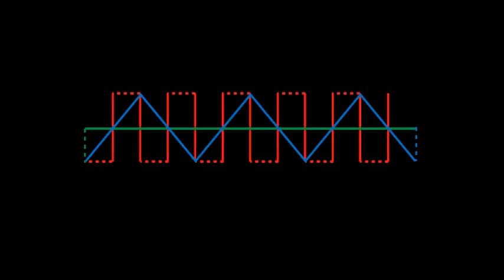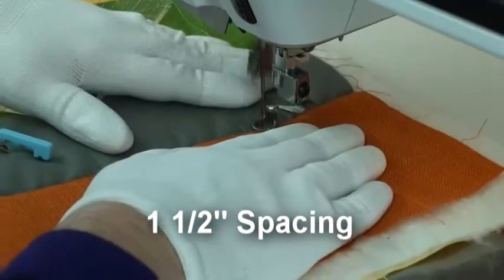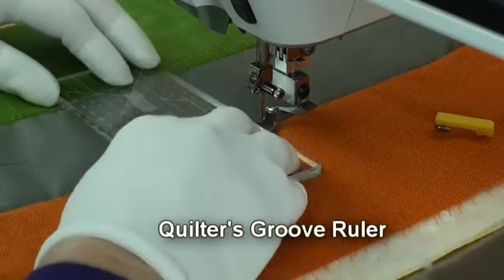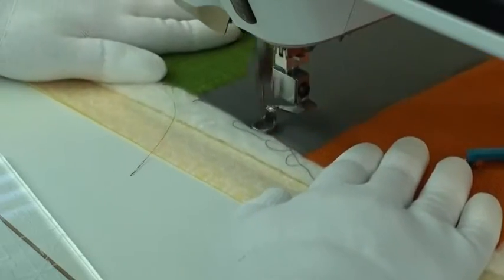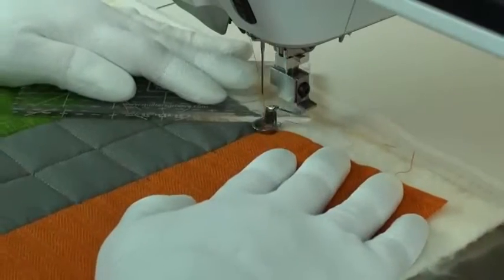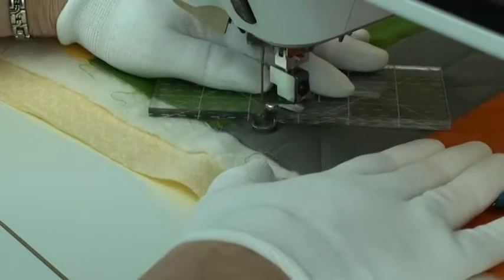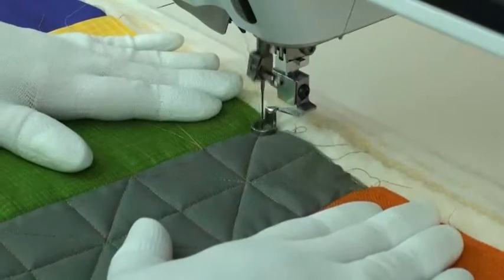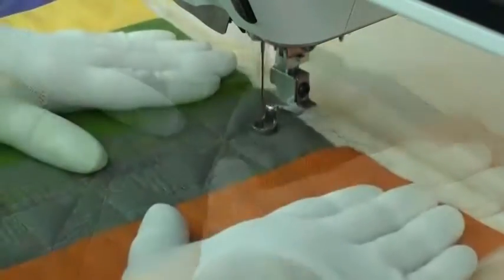Pinwheel with template and Ruler Foot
Quilt interlocking diamonds with a straight template and ruler foot on a domestic or long arm machine